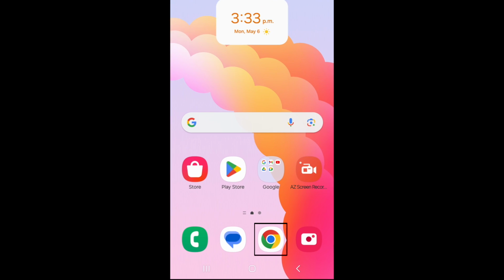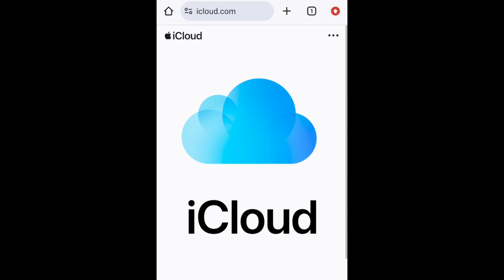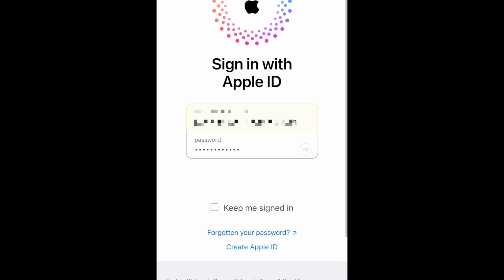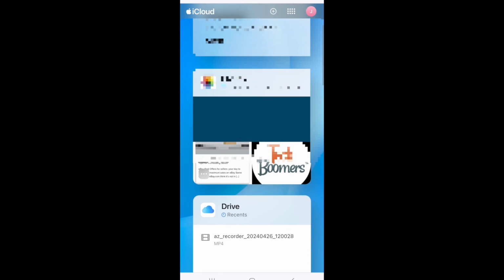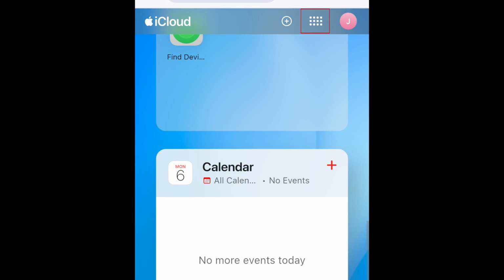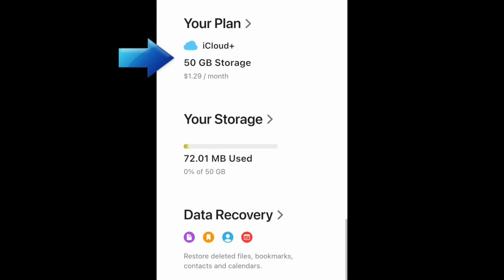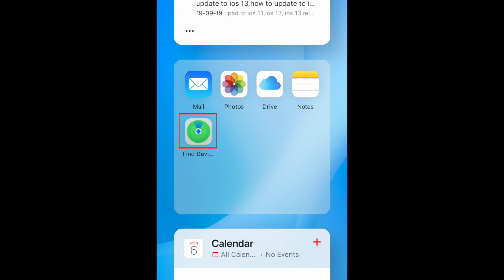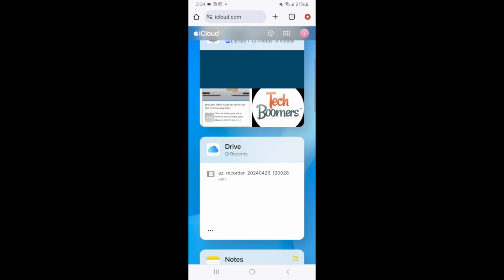How to Access iCloud on an Android Device (Full Guide)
Want to access your photos and files from iCloud on your Android smartphone? We’re here to help. Watch this video to learn how to access your iCloud storage on Android!

To access your iCloud storage on Android, open your browser app and go to iCloud.com. Then, sign into your Apple ID account. If you’ve never signed into your Apple account on this device before, you may be prompted to trust this browser to allow access. Once you’re signed in, you can access your photos and videos, iCloud drive files, notes, email, and more. Scroll through the homepage to browse your storage, or tap the menu icon in the top right corner to easily access all iCloud services at a glance. You can also manage your iCloud+ plan if you are subscribed to one, and access the Find tool to help locate devices registered to your Apple ID, such as iPhone, Mac, iPad, Airpods, and more. Select any of these options to access your files or manage your account.